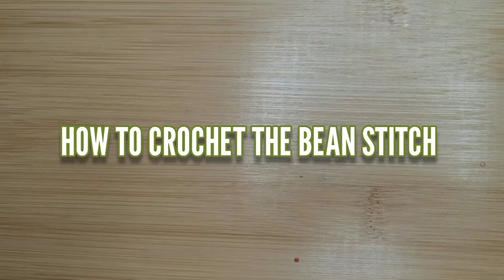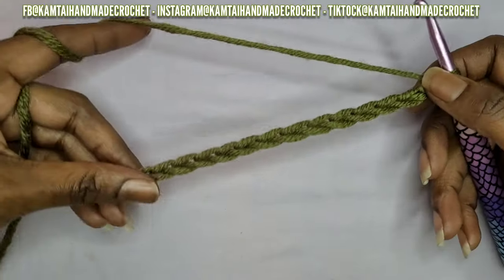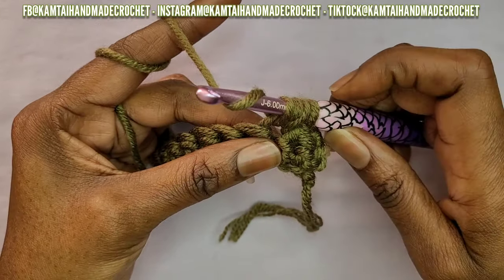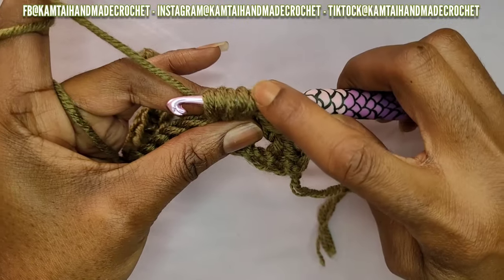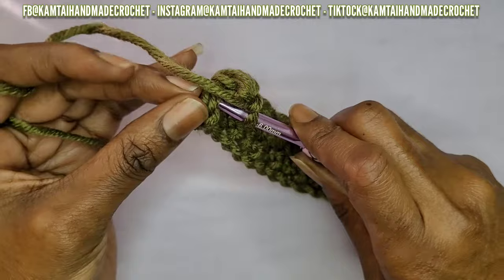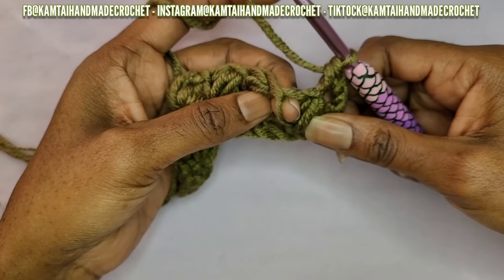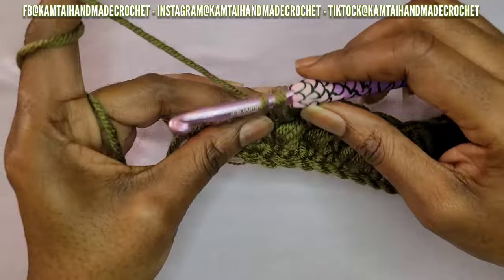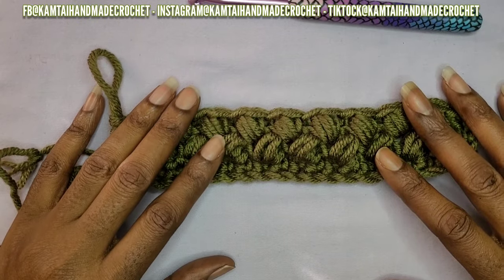HOW TO CROCHET/THE BEAN STITCH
Try the bean stitch for a charming textured pattern, perfect for a snuggly blanket. Opt for a larger hook and thicker yarn to create an even more inviting and warm blanket or scarf.